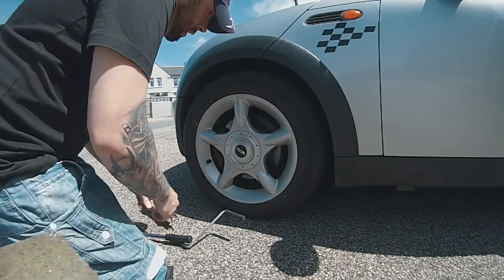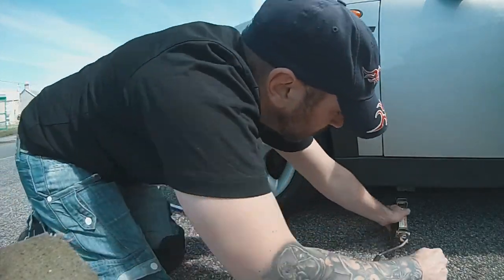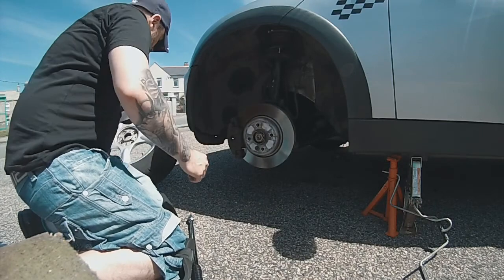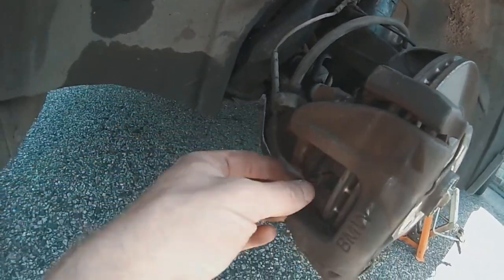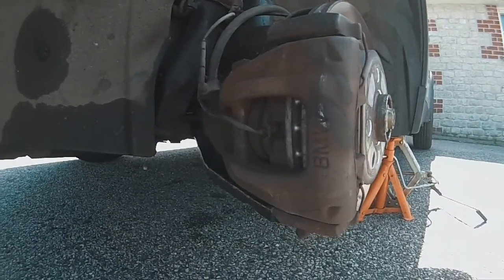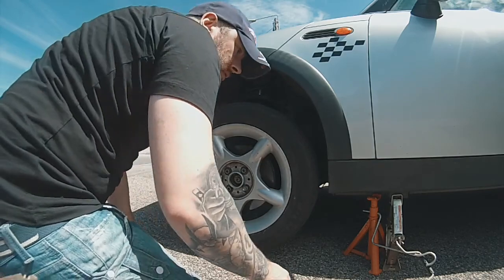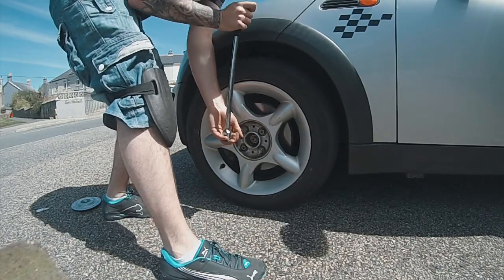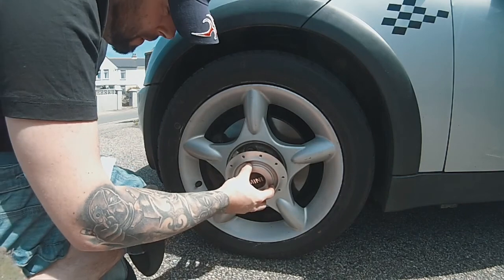Brake pad sensor repair mini one (no rights to music)